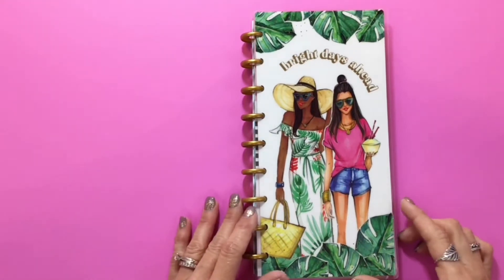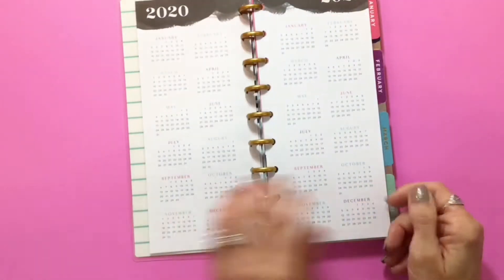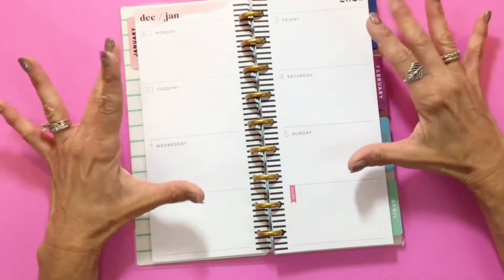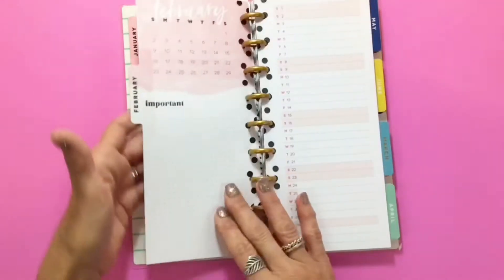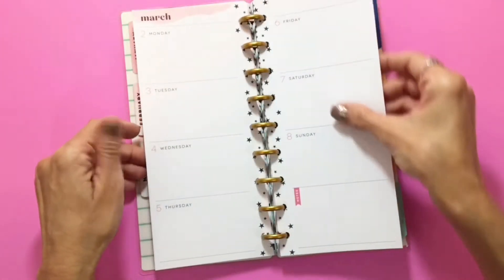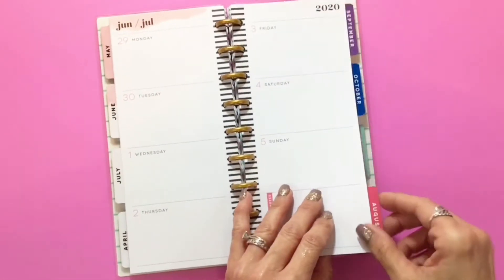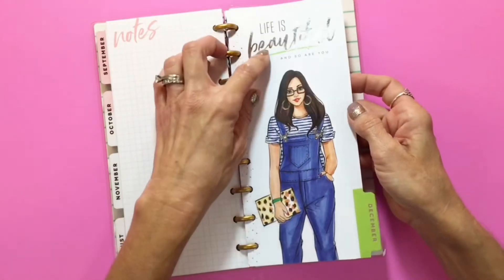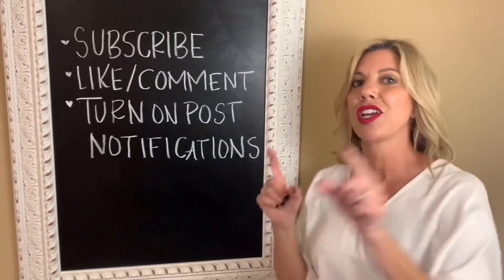Happy Planner Skinny Classic Planner Flip Through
This new Skinny Classic planner designed with Rongrong Devoe Illustration will be available at the Happy Planner website tomorrow on Friday, Saturday 20!